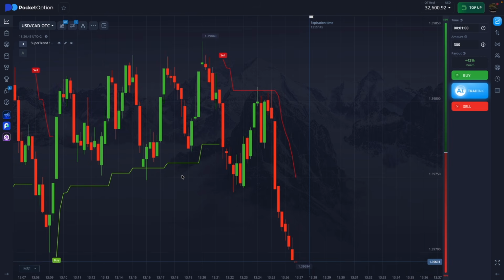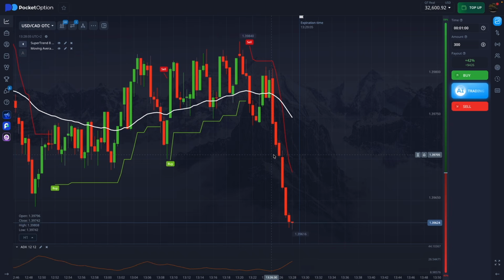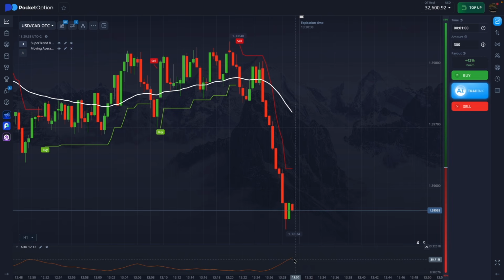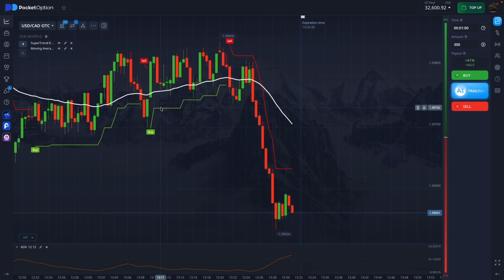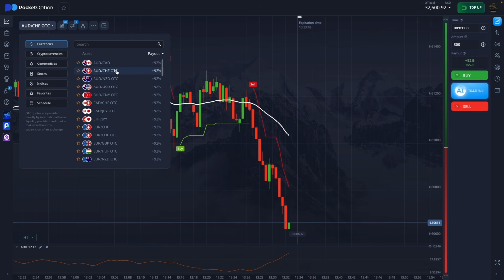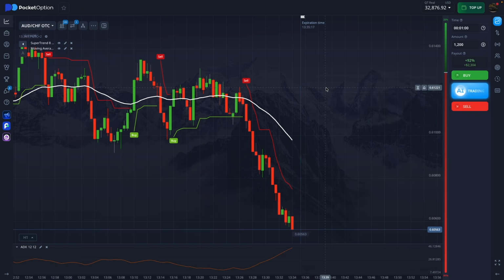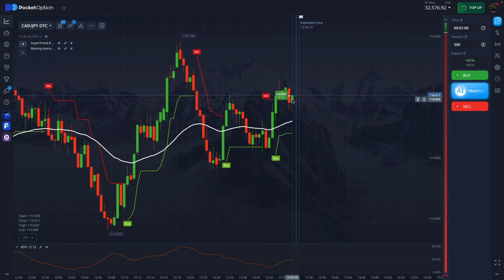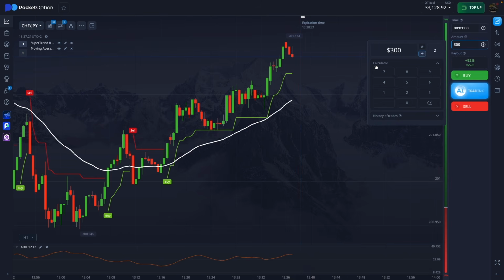IT'S UNREAL! I Made $528 in 11 Min with this 1-Minute SuperTrend Strategy 🤯